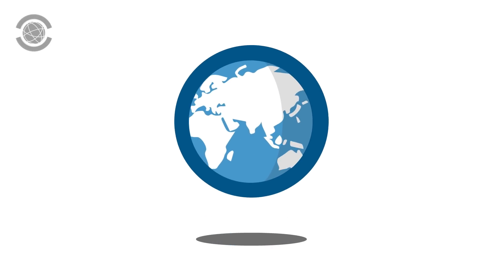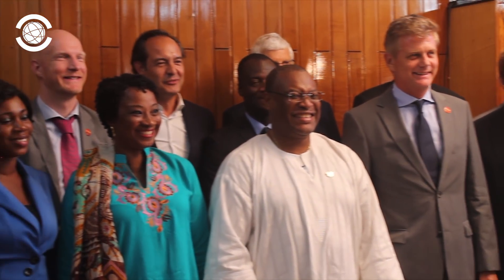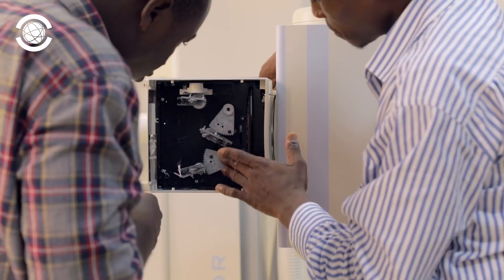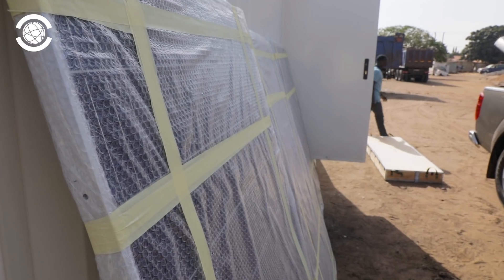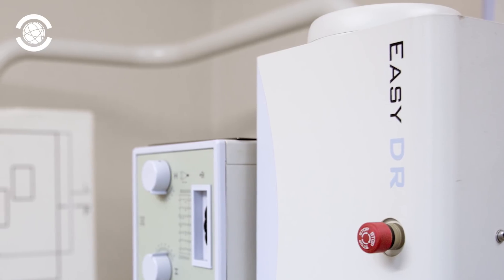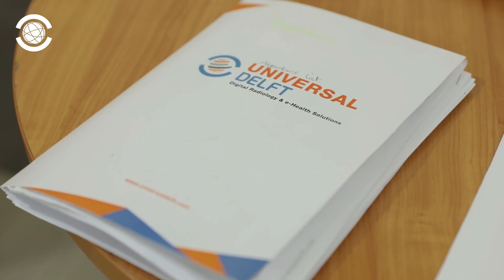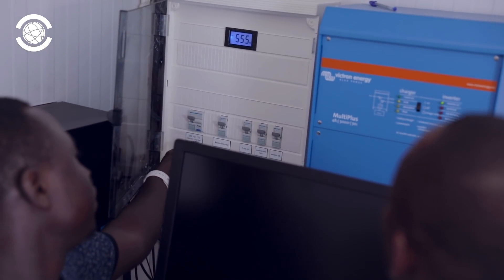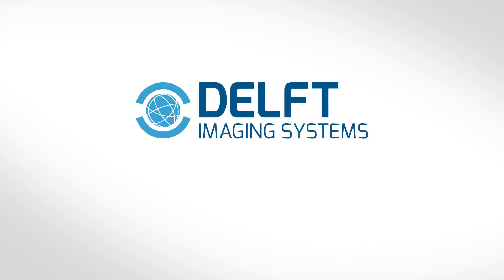Delft largest African e-Health project in Ghana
In February 2016, the Ghanaian government approved one of the largest e-Health projects in Africa to date: “Acceleration of Tuberculosis Case Detection in Ghana,” aiming to deliver diagnostic testing in an efficient and affordable way to its citizens.

With the help of a Dutch Government ORIO grant and partnering with Oldelft Benelux and the Universal Hospitals Group, Delft Imaging Systems installed 52 X-ray systems across Ghana, equipped with Computer Aided Detection for TB (CAD4TB) and teleradiology technology.